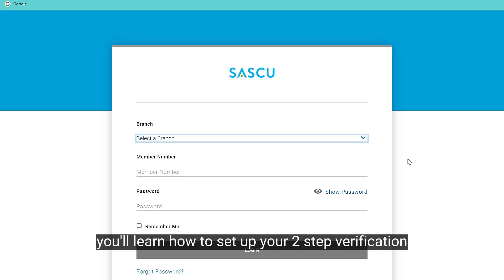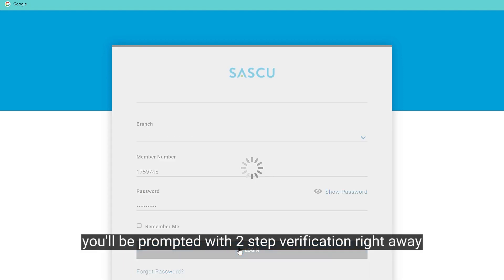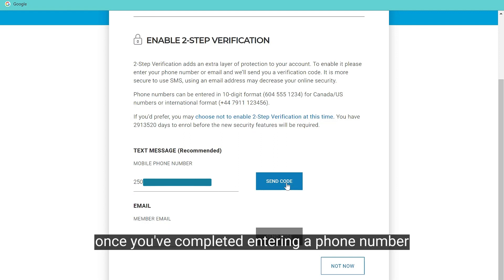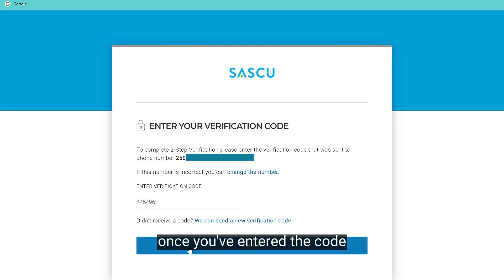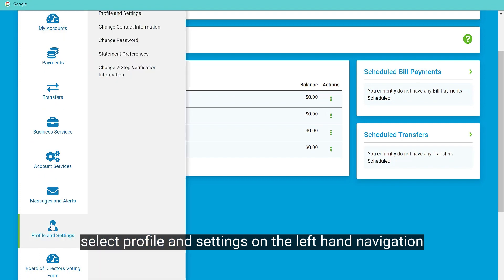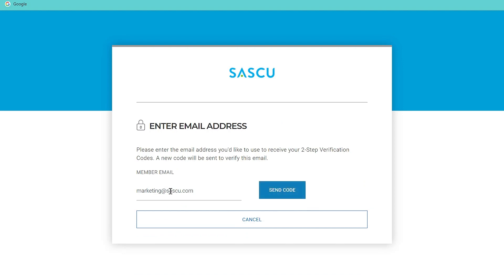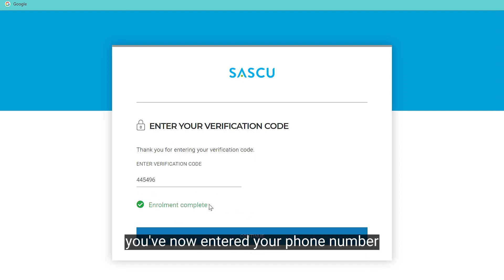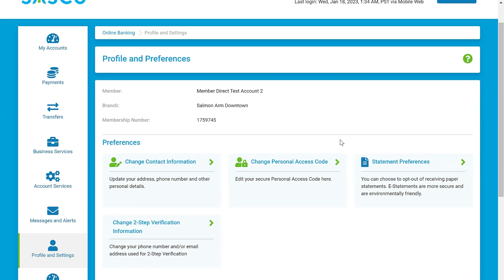How to Set Up 2-Step Verification: Online Banking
Setting up 2-Step Verification keeps your account safe and allows you to authenticate yourself when resetting your password.

TIP! Traveling out of the country? Set up your 2-Step Verification with your email to receive codes faster.